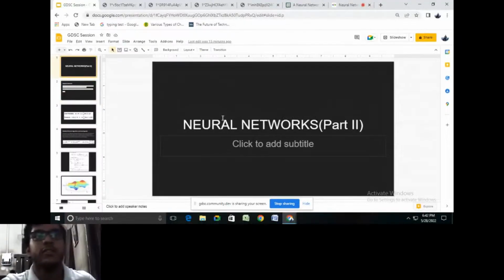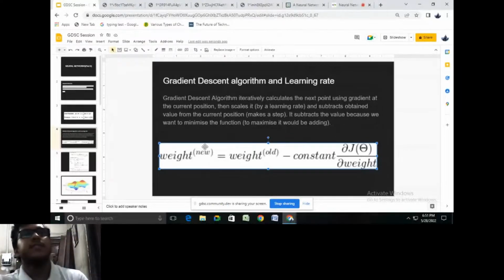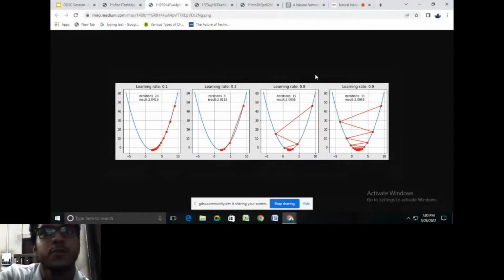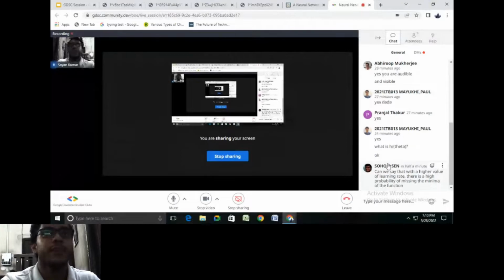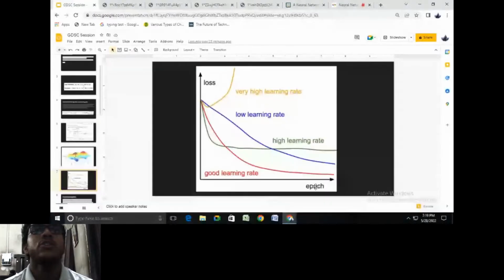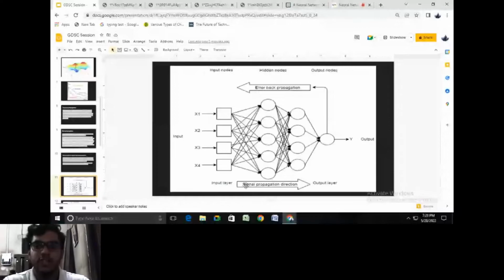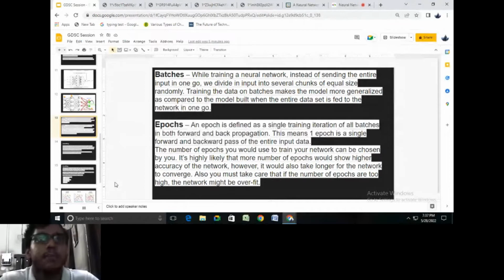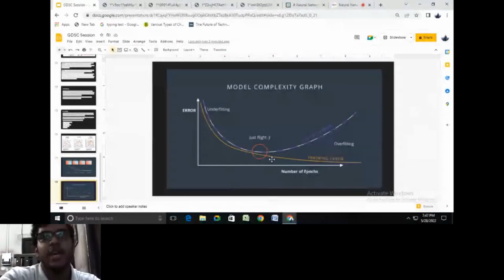Neural Network (Part II) | Explore ML GDSC IIEST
The chapter on Explore ML series - held by GDSC IIEST - comes to a close with a last session based on Neural Networks - Part II.

The session will be led by Sayan Kumar, who has been an ML intern at IIT Indore, and is a part of the ML team at GDSC IIEST.

This session is a continuation of the previous session on Neural Networks, hence dives more deeply into the domain of gradient descent and learning rate, and gives you a mathematical viewpoint. You'll also gain knowledge about how choosing different learning rates will affect your gradient descent. Some more highlights of this session will be on :

- Forward and backward propagation.
- Overfitting and underfitting.
- Batches and Epochs.